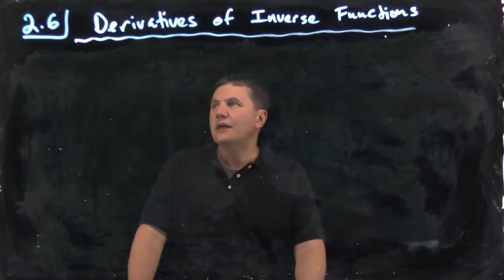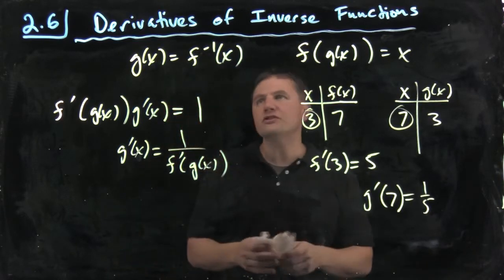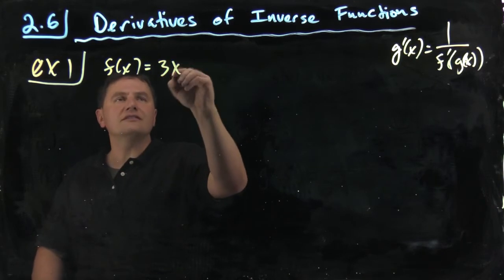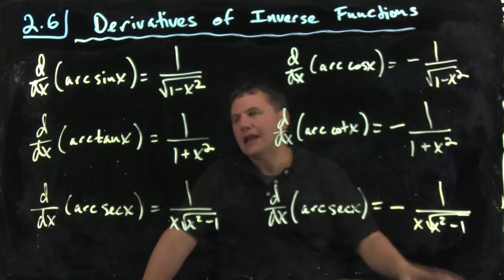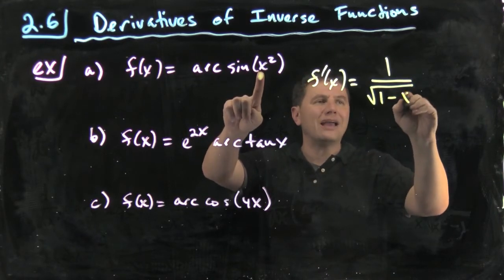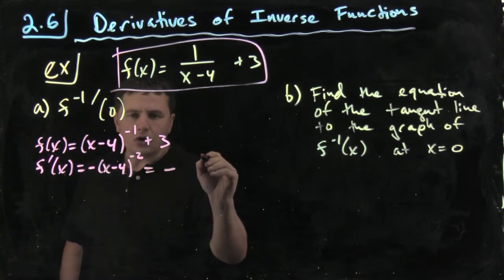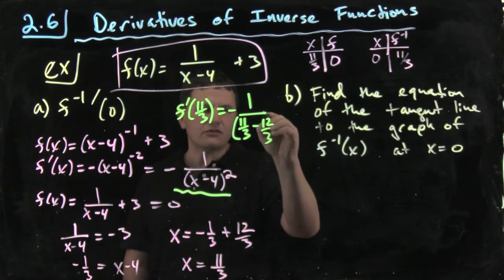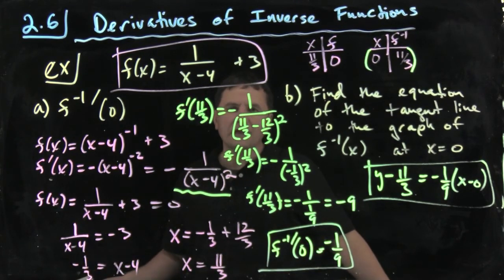Lecture(2.6) Derivatives of Inverse Functions